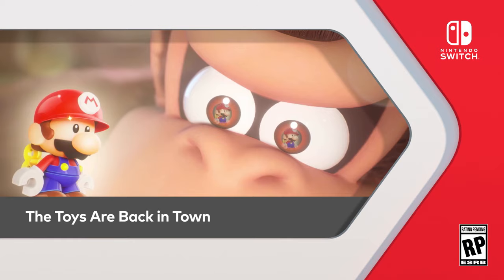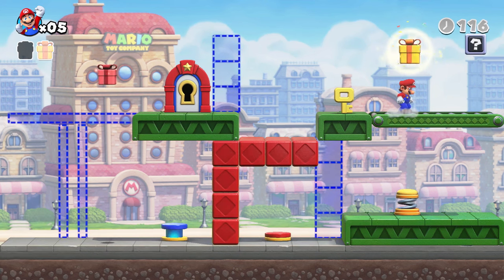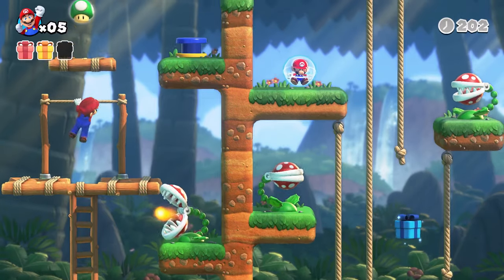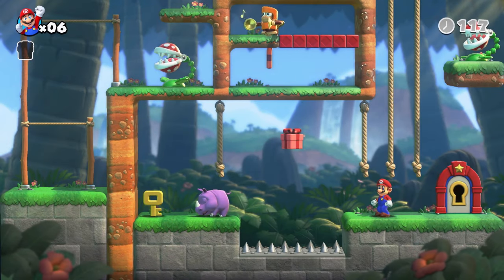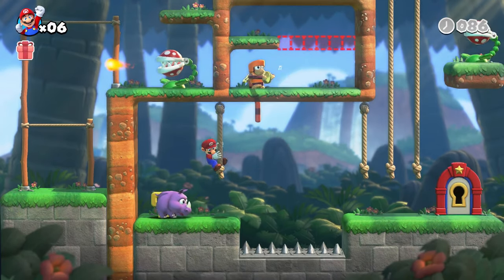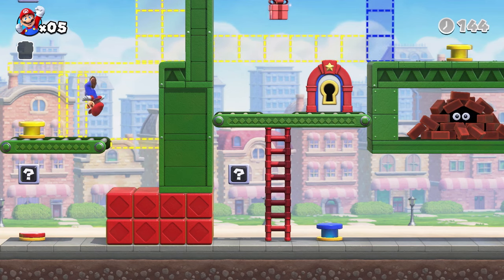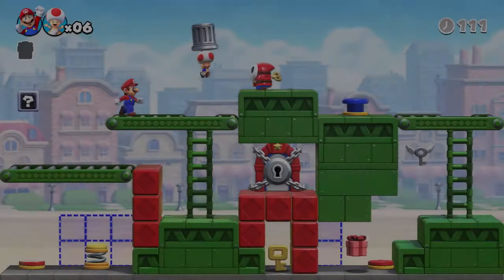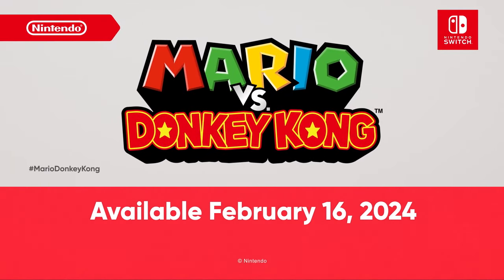Mario vs Donkey Kong Official Trailer | Nintendo Direct 9.14.23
The rivalry that heated up on the Game Boy Advance system reignites in this updated version of the game. With his eyes on the prize, Donkey Kong has stolen all the Mini-Mario toys from the factory and it's up to Mario to rescue them! In this updated version of the game, you can play with a friend in local co-op.